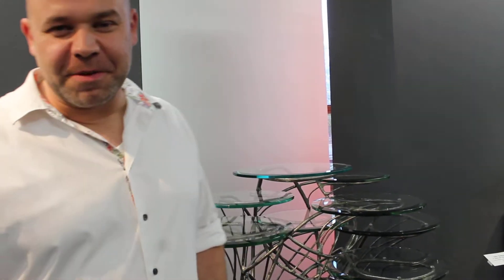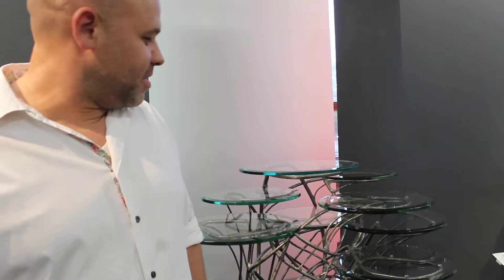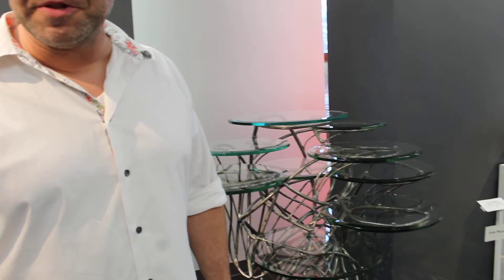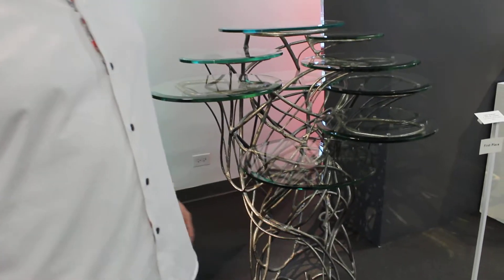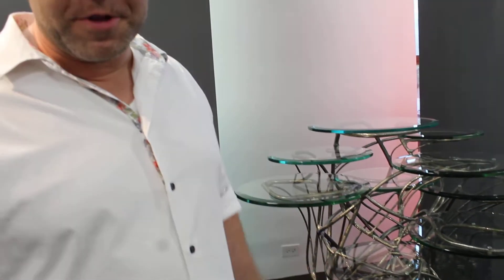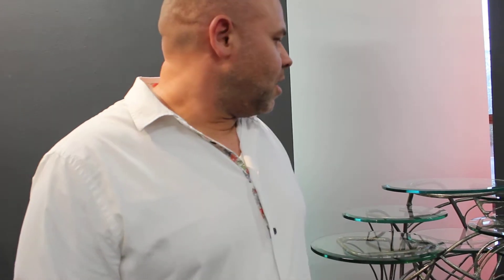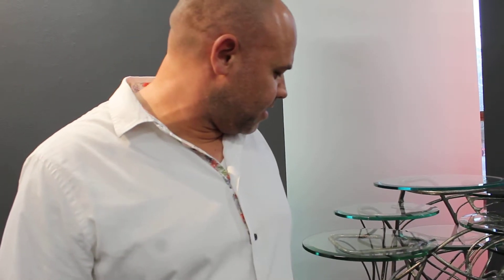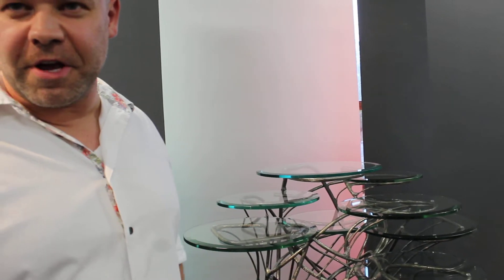One for the books, "Table for Contents" wins at Summit Artspace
Congratulations to Luke Sawyer of CuyahogaFallsOH for first place in Function and Form, Artful Approaches to Everyday Living at SummitArtspace on East Market. His table is entitled "A Table for Contents." The paramedic and artist fabricated the piece from cold rolled steel and plate glass. Here's what he wrote about the work: "This piece was fabricated using various diameters of cold rolled steel stock. All radiuses were bent by hand using only a vice and leverage. The frame of this table was constructed using a MIG welder, 4.5" right angle grinder, and finally was powder coated with a clear medium. The heavy glass plates actually balance the awkward looking frame, giving the piece an appearance of something that should tip over/ topple."